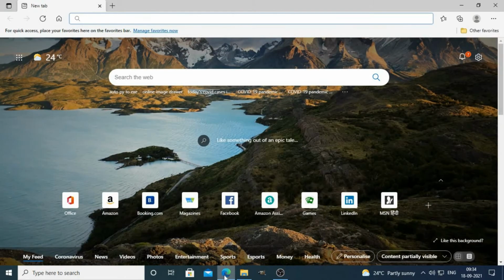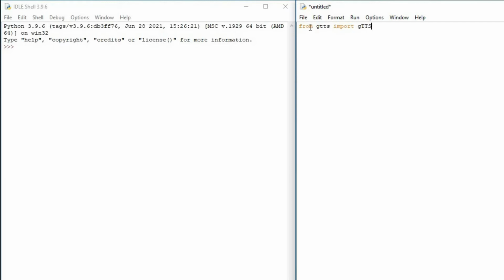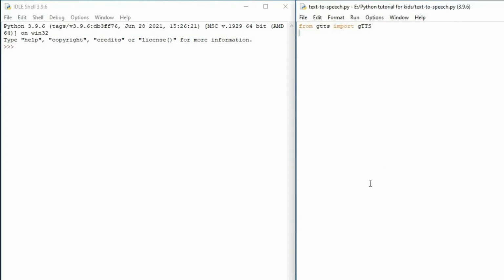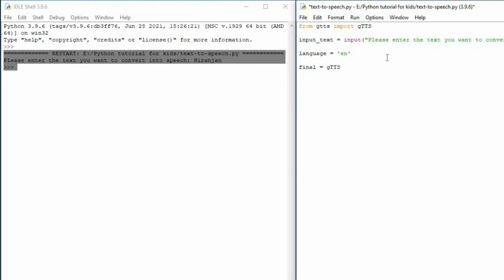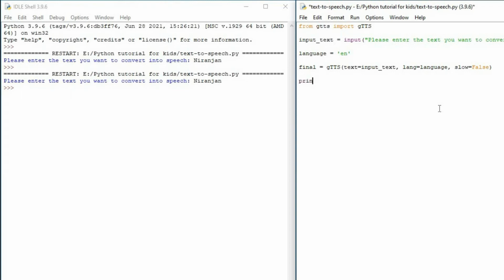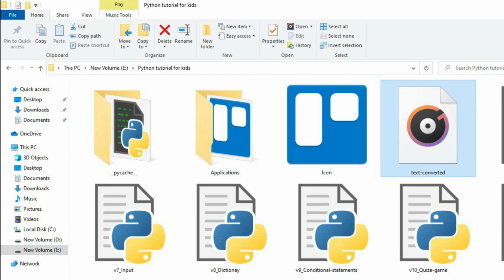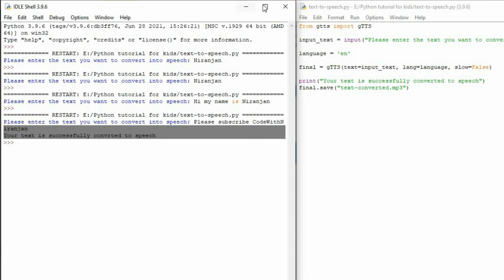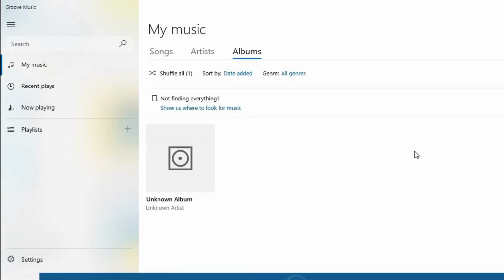Convert text to speech using Python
In this video we will learning how to convert Text to Speech using gTTS

Until Then Bye👋👋